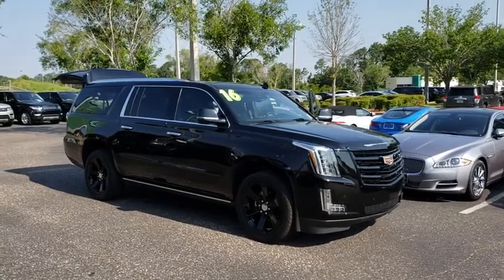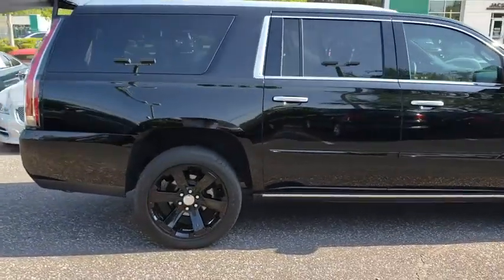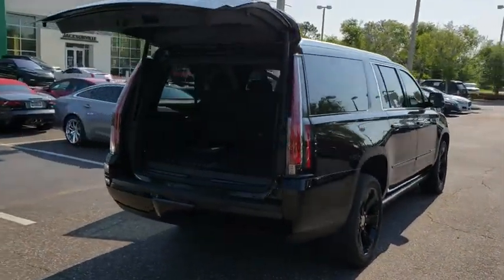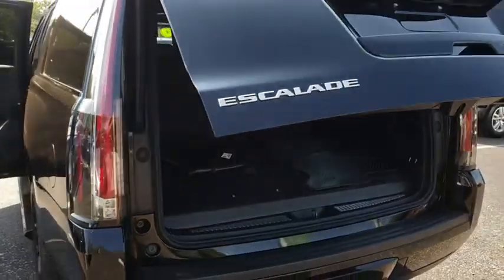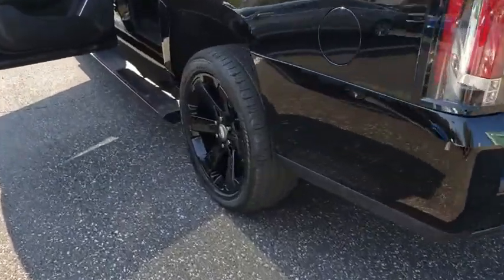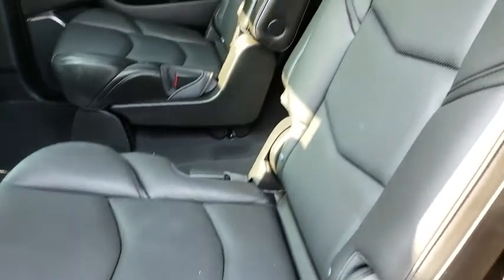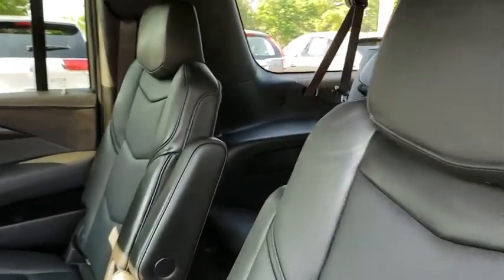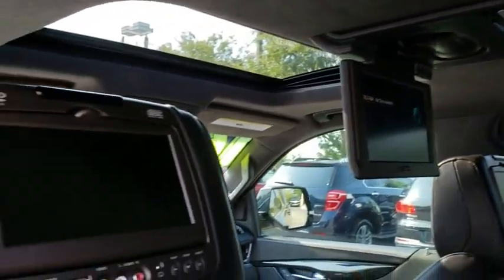2016 Cadillac Escalade ESV Jacksonville, St Augustine, Fernandina Beach, Gainesville, Palm Valley JA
Black Raven Used 2016 Cadillac Escalade ESV

2016 Cadillac Escalade ESV Platinum - Stock#: JA198417A - VIN#: 1GYS4KKJ0GR439780

Clean CARFAX. Local Trade.Black Raven 2016 Cadillac Escalade ESV Platinum Edition 4WD 8-Speed Automatic Vortec 6.2L V8 SIDI 4WD.Land Rover APPROVED CERTIFIED 6yr/100k Mile WARRANTY! Recent Arrival! Please Inquire about LOW RATE FINANCING and EXTENDED SERVICE CONTRACTS, both AVAILABLE HERE at Fields Jaguar Land Rover Jacksonville! Land Rover Jacksonville carries a Wide Array of Used Cars, plus APPROVED CERTIFIED Jaguar, Land Rover and Range Rover Vehicles. We are Conveniently located on Atlantic Blvd, just moments from the Beaches, Ponte Vedra and Downtown! As a Proud Member of THE FIELDS AUTO GROUP All of our Customers Enjoy Amenities such as Complimentary Car Washes and Service Loaners at any of our Growing Number of Dealerships! All of our Pre-Owned Cars are Safety-Inspected in our Jaguar Land Rover Certified Service Department!
SEATS  SECOND ROW BUCKET  POWER CONFIGURABLE  (STD),CADILLAC CUE INFORMATION AND MEDIA CONTROL SYSTEM WITH EMBEDDED NAVIGATION  8 diagonal color information display featuring touch response  haptic feedback  gesture recognition  Natural Voice Recognition and Phone Integration for Apple CarPlay capability for compatible phone.